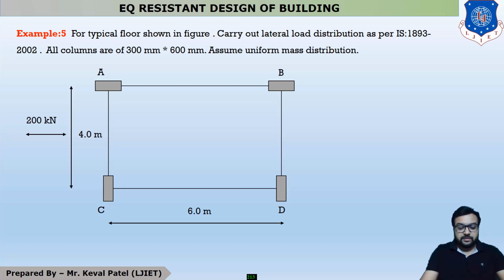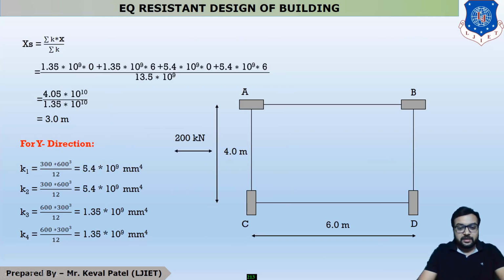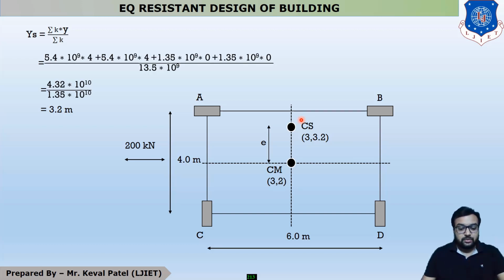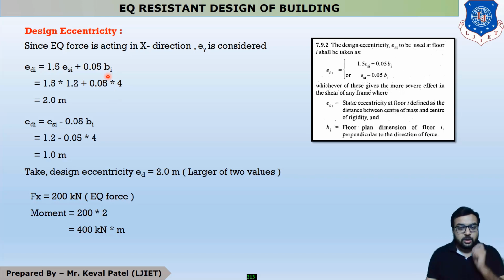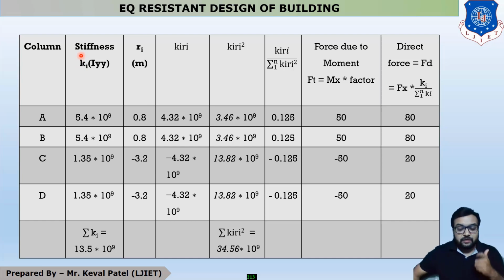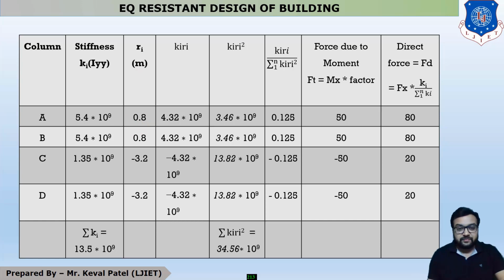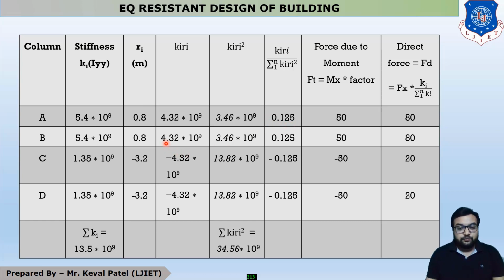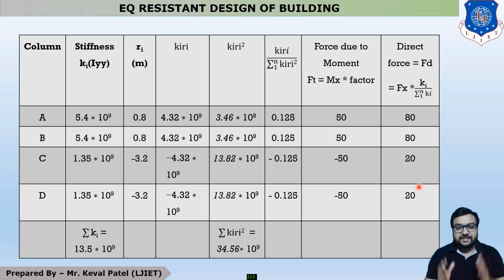Lec-57_Example : 5 CM & CS(Part-II) | Design of Reinforced Concrete Structures | Civil Engineering